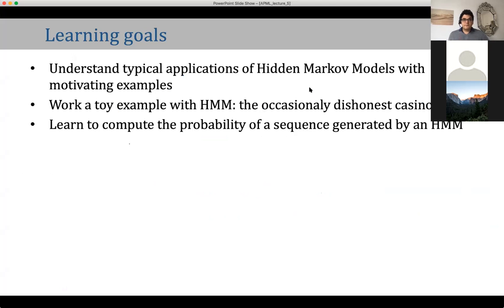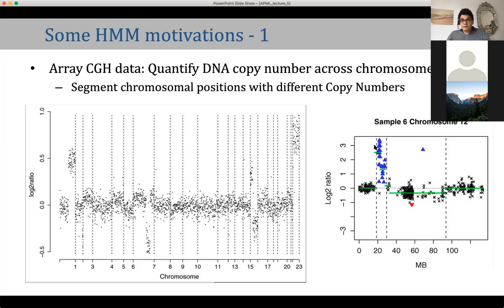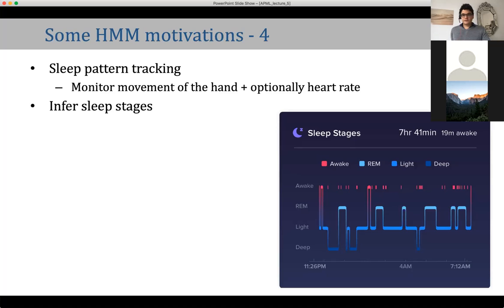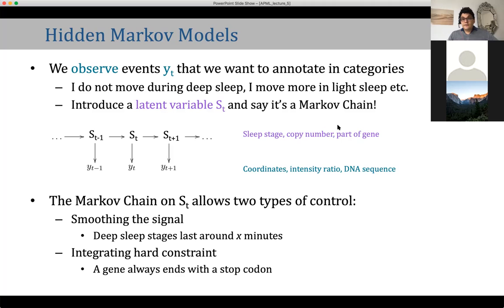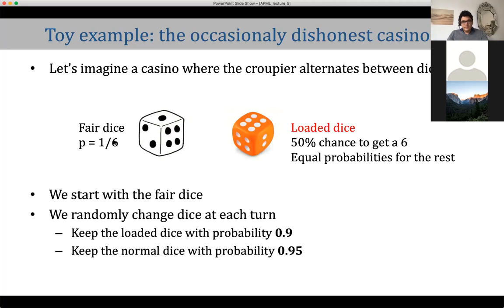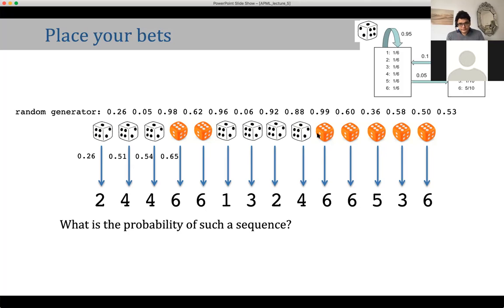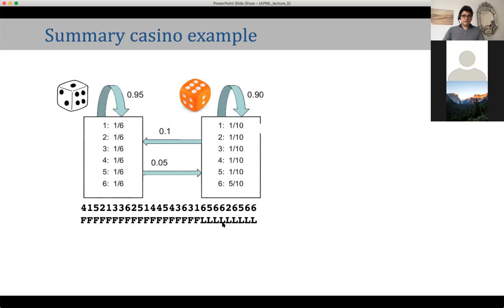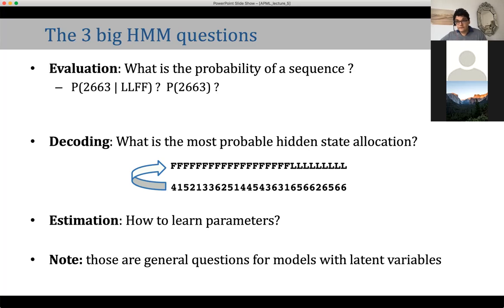Lecture 5 - Hidden Markov Models part 1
This is the first part of the course about Hidden Markov Models